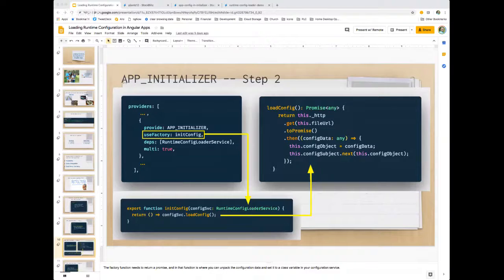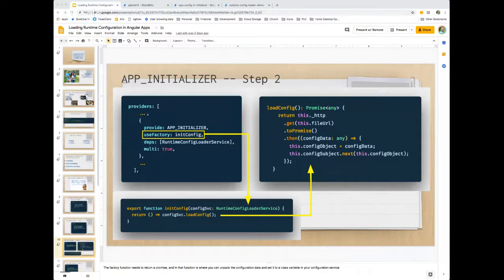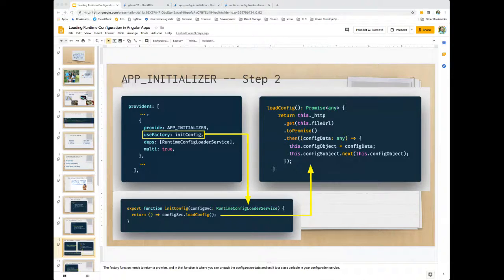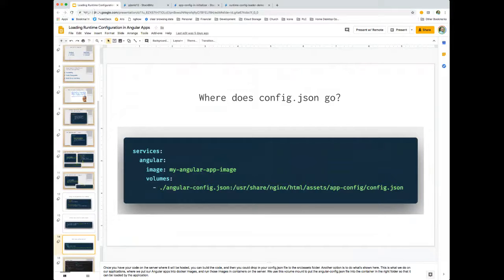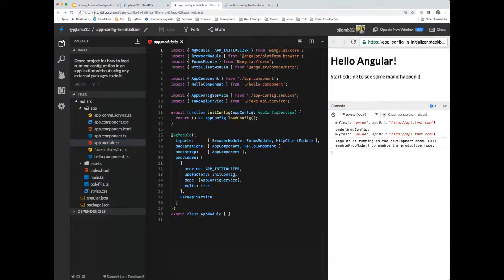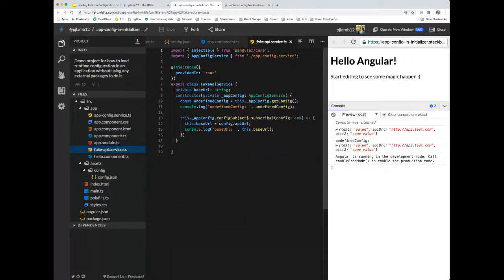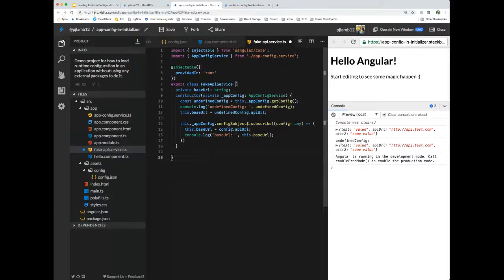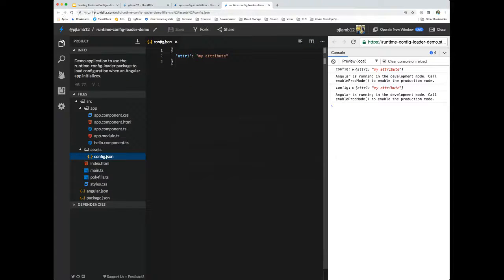ngAir 197 - Runtime Configuration in Angular with Preston Lamb